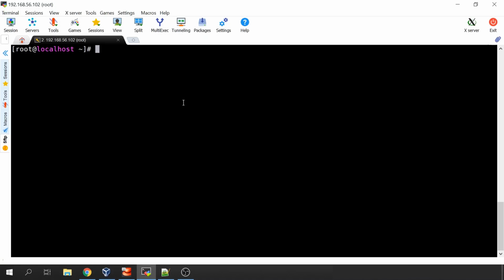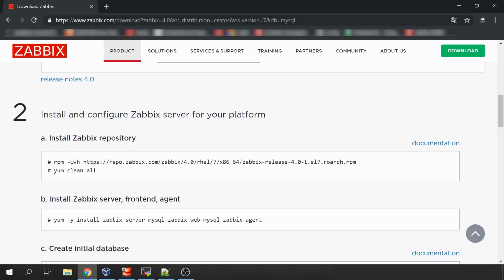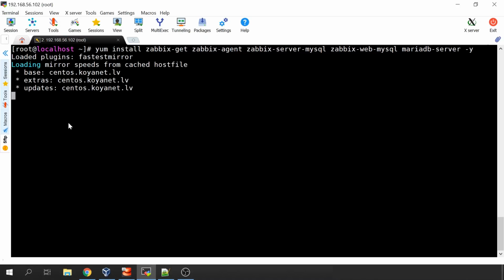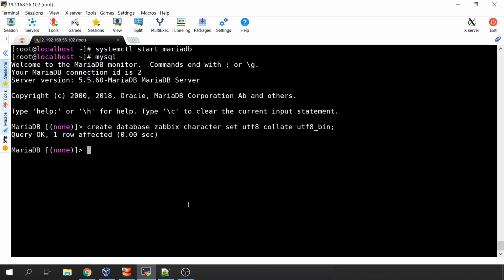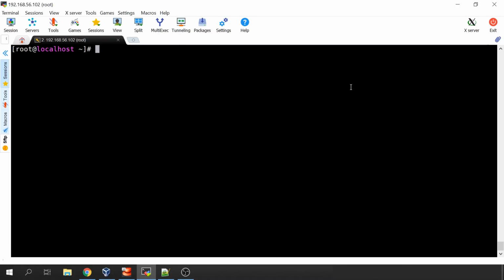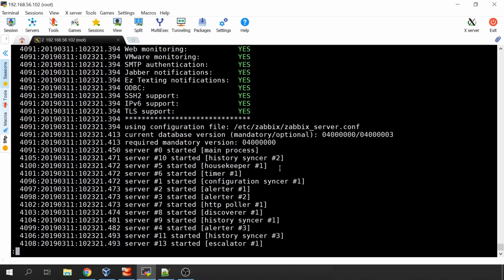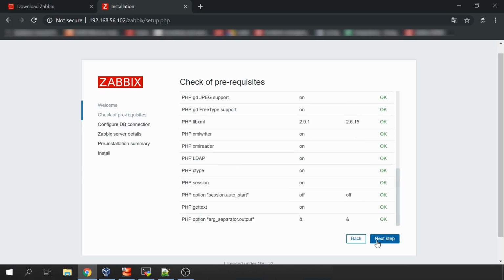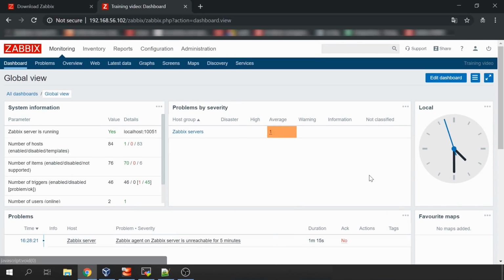Zabbix server installation explained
This video explains how to install and configure Zabbix server 4.0 LTS release on Centos7 operating system.

Keep in mind that in this video we won't touch SELinux or Firewall configuration.

Try out Zabbix yourself in just a couple of minutes.